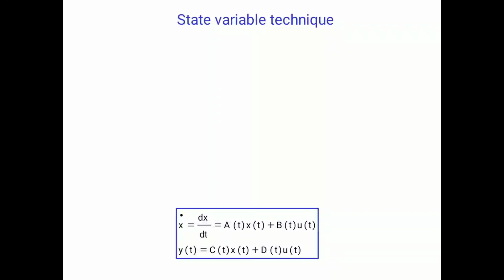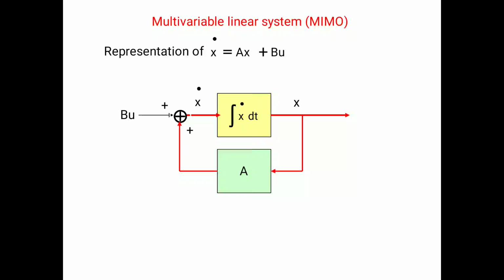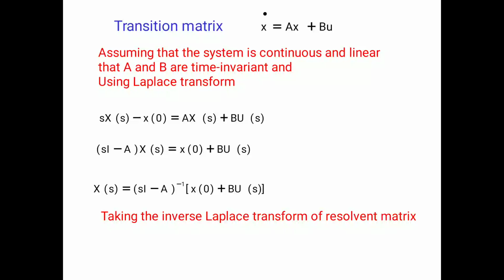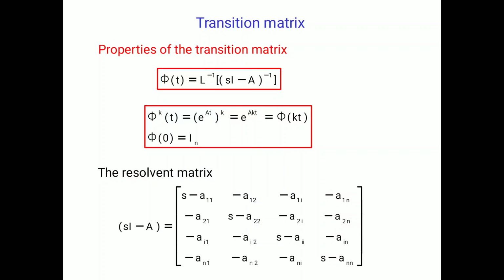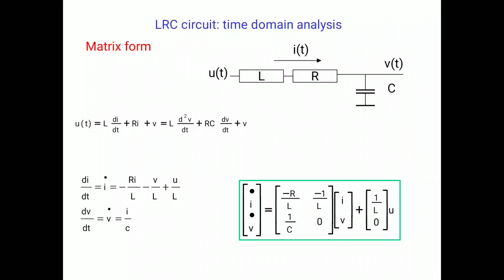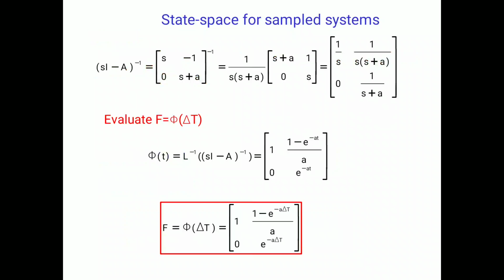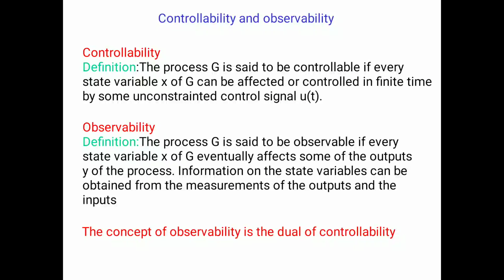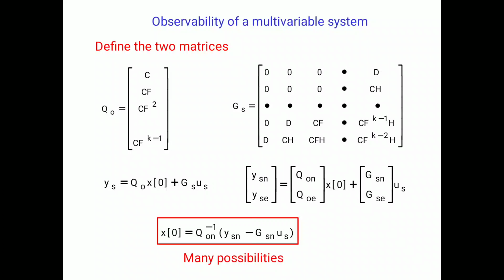State Space Analysis- Concepts & Numericals